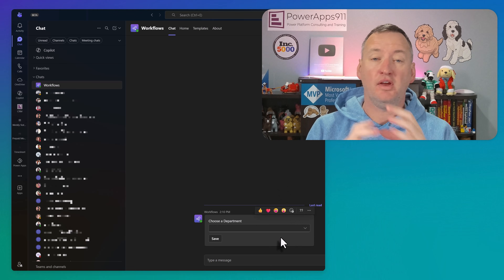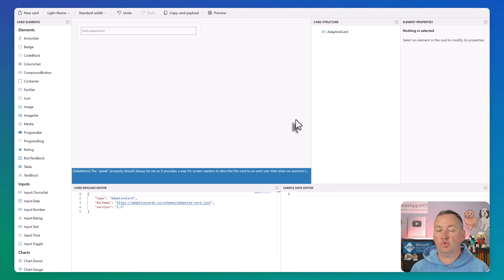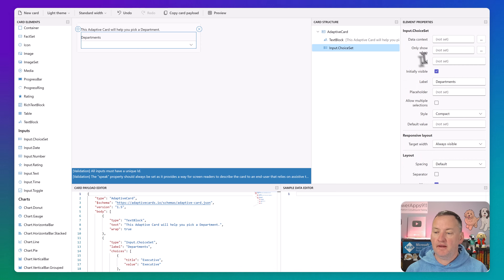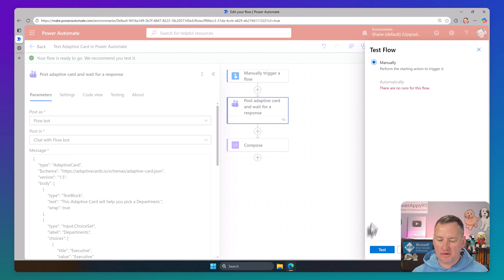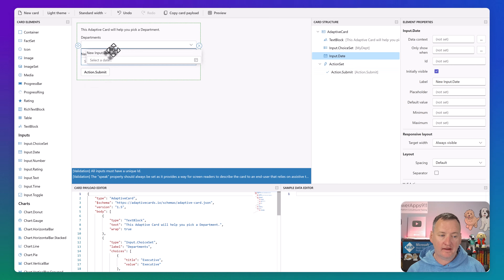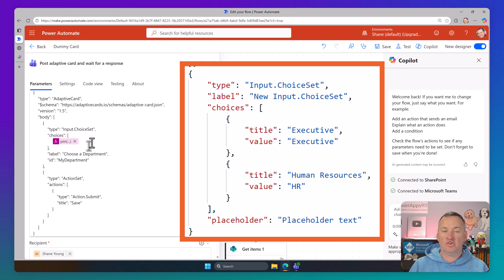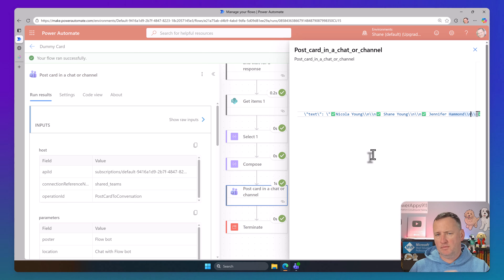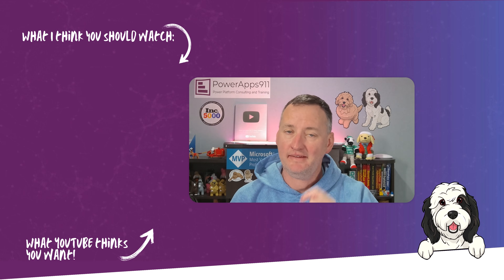Intro to Adaptive Cards (Power Automate + Copilot Studio)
In this video we explain what are Adaptive Cards for Power Automate and Copilot Studio, how to easily create your own, and then we look at two advanced examples of Adaptive Cards to stretch your imagination.

0:00 Adaptive Cards Intro
0:47 Create a test flow
0:59 Add the Teams Adaptive Card action
2:38 Adaptive Card Designer
3:32 TextBlock
4:10 Input ChoiceSet
9:56 Other examples
12:02 Advanced Flow example
17:47 Copilot Studio example